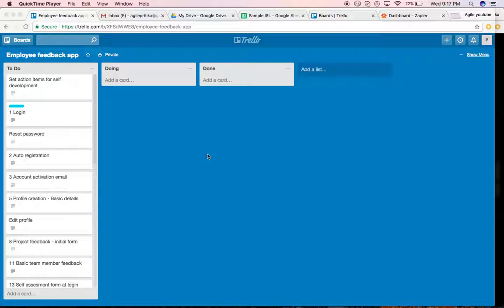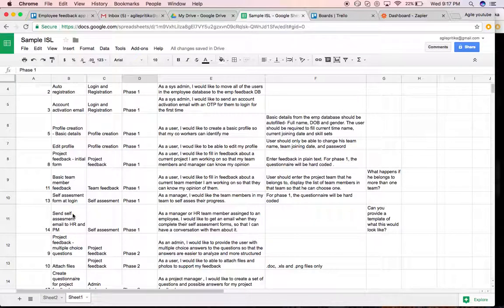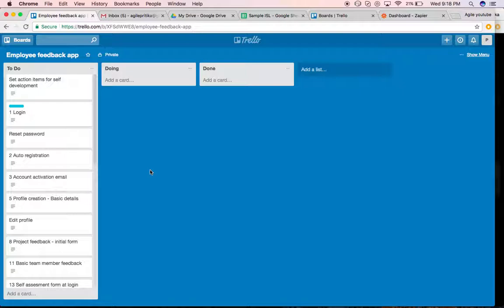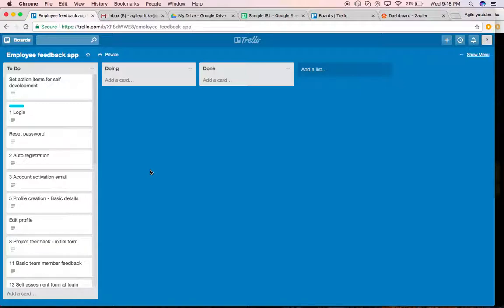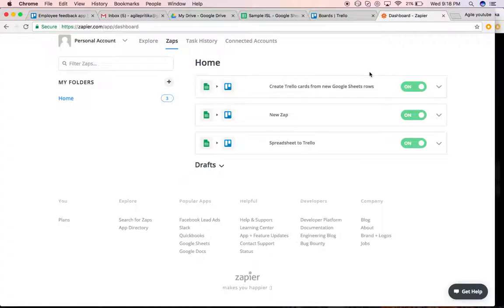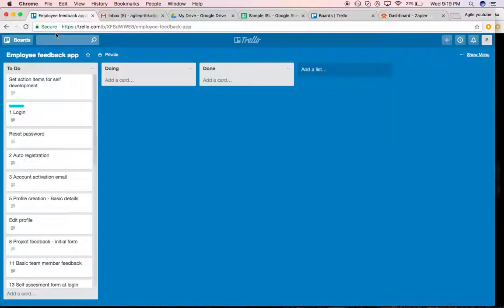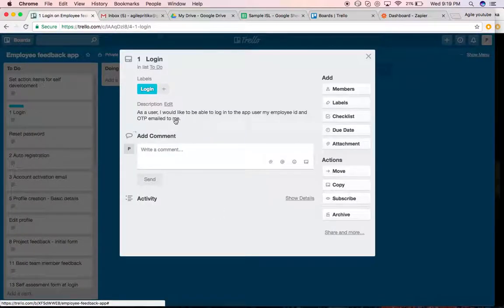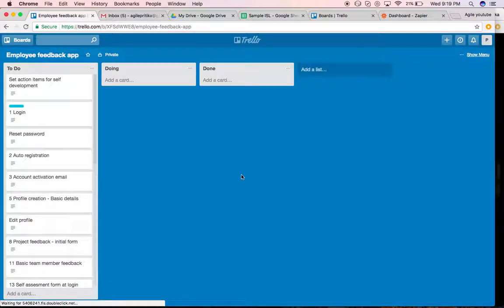Creating a scrum task board/story wall from your ISL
Hey guys! Welcome to the 2nd video in my series where I talk about creating a scrum task board or story wall.
Here is a good link about how people create story walls:
Here are some tools that allow you to create digital story walls that can be easily used by distributed teams:
To see how you could create a scrum board using excel, check this nifty video out